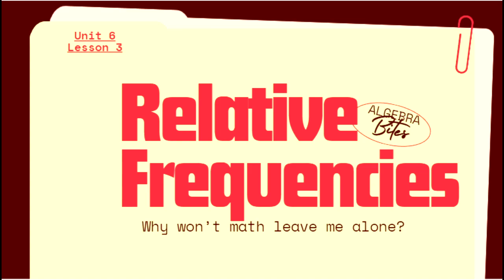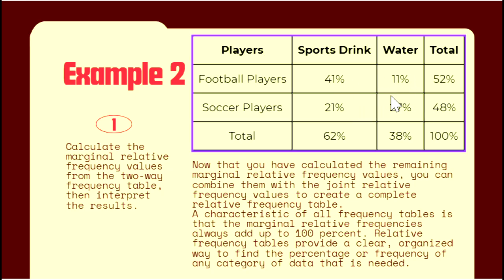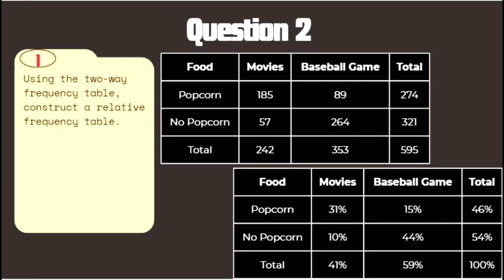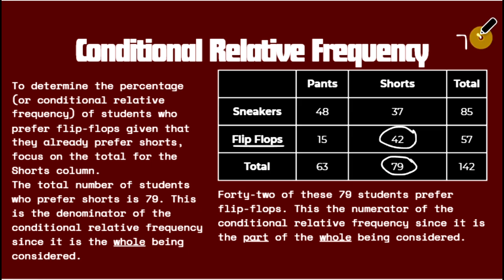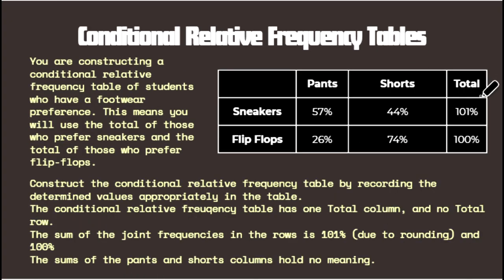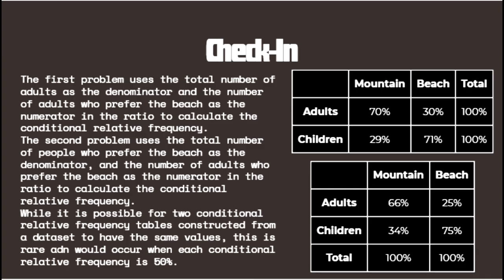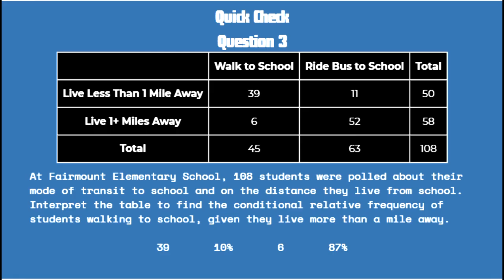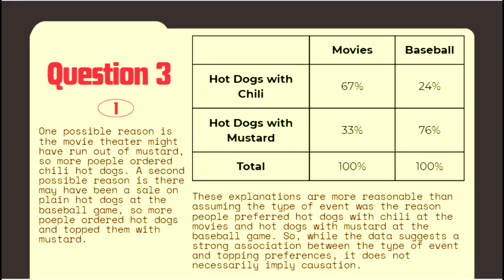Relative Frequencies (Math with Mom Bawb)